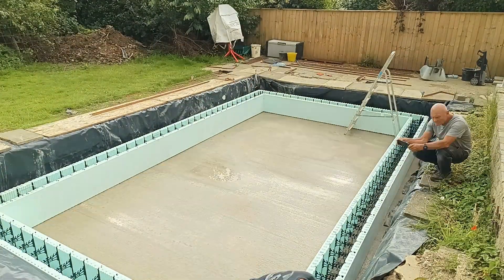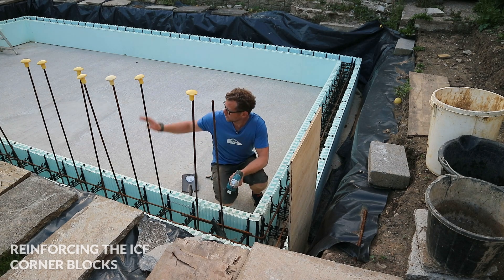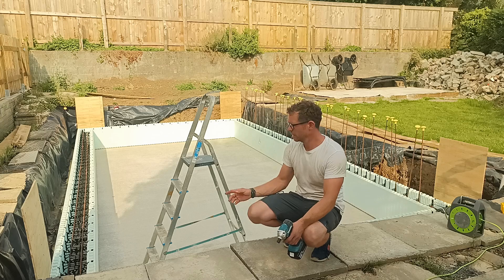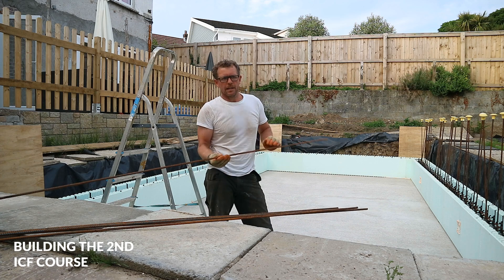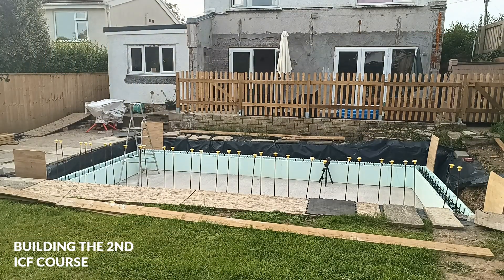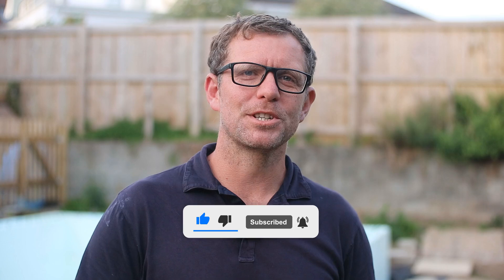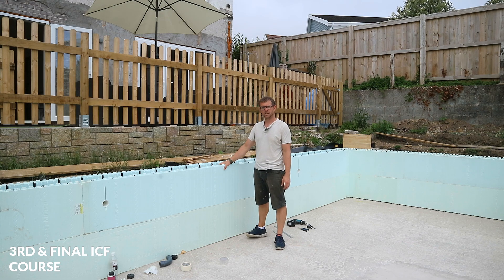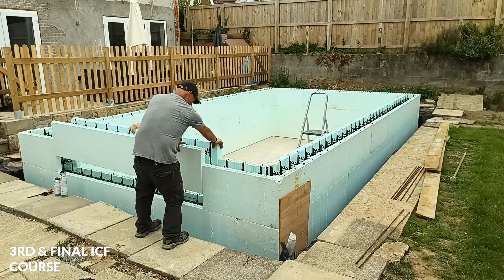Ep.9 - ICF Pool Walls and plumbing - Building a heated DIY ICF Swimming Pool in the UK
Welcome to the ninth video in a short series of videos showing how I am transforming my garden with the addition of a small DIY ICF self build swimming pool, patio area, and small garden building. In this episode I’m adding the low level suction points, mid level return jets, and building the 2nd and 3rd course of ICF pool walls with Nudura ICF.

NOTE:
The construction method, technique, and materials were all specified by a structural engineer. Always consult a structural engineer, pool builder, and qualified electrician if you are considering building something like this.

Attribution
Music from Uppbeat (free for Creators!)